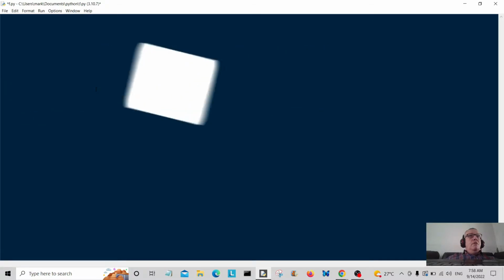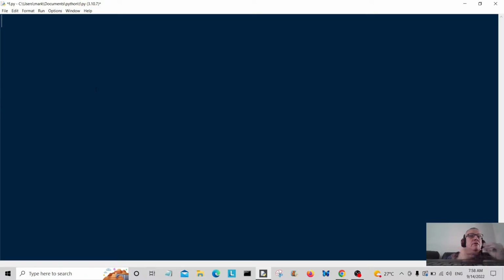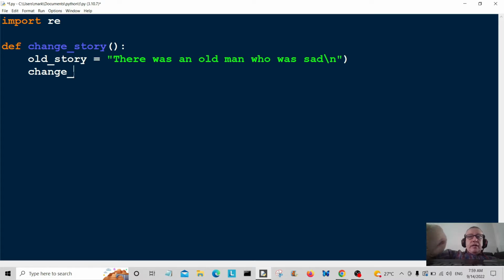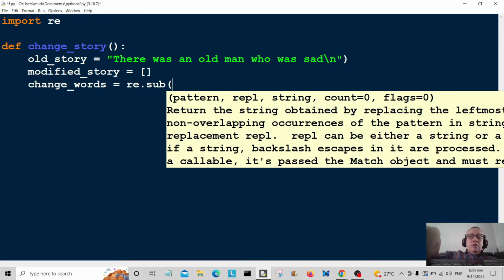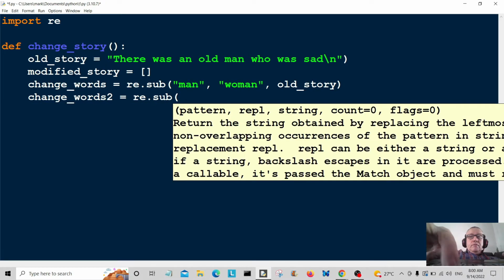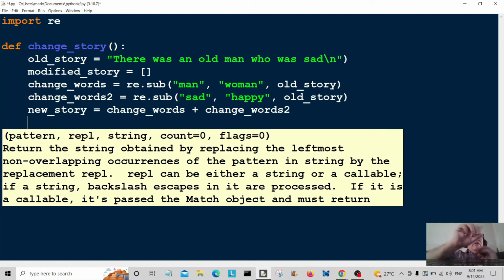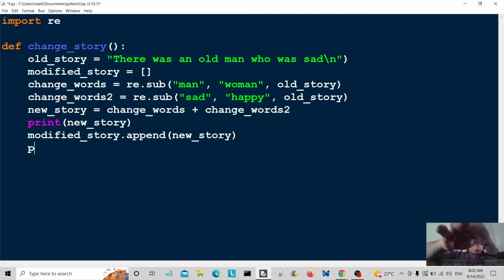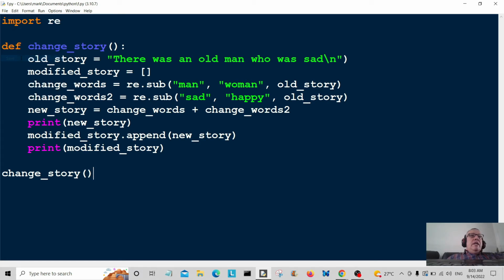How To Use REGEX In Python To Substitute Words - Beginners Tutorial 2022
Python's Reg Ex Feature To Substitute Words In A String. Python Practice Code Examples For Beginners.